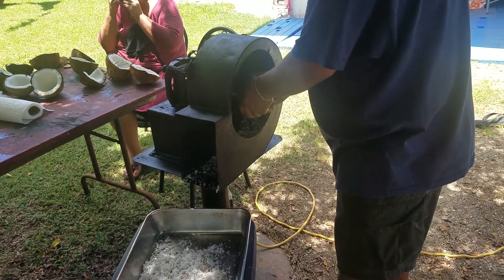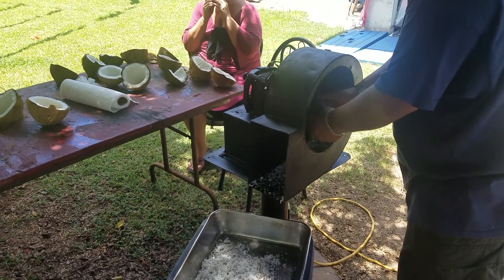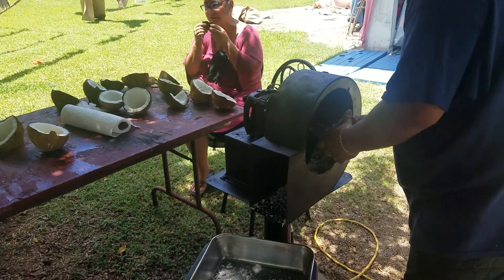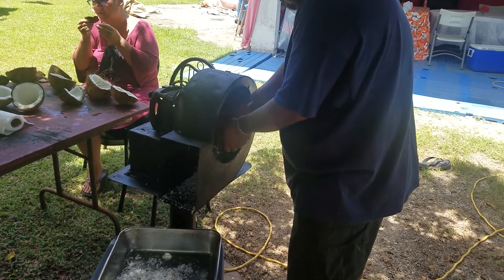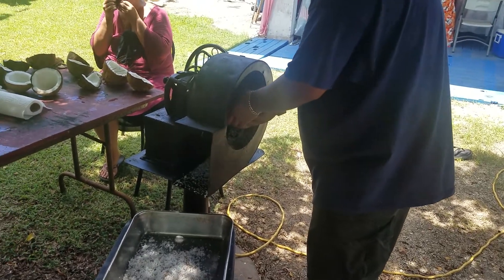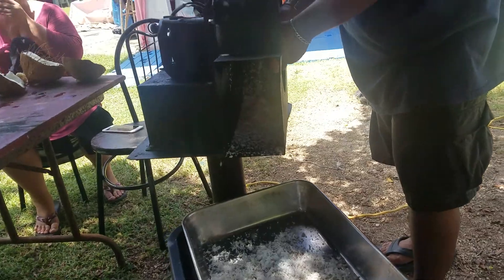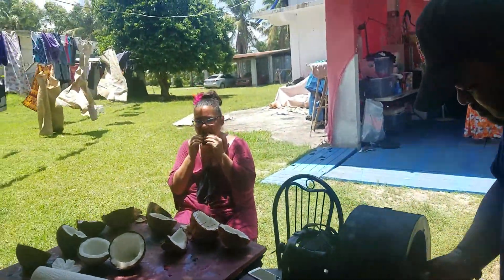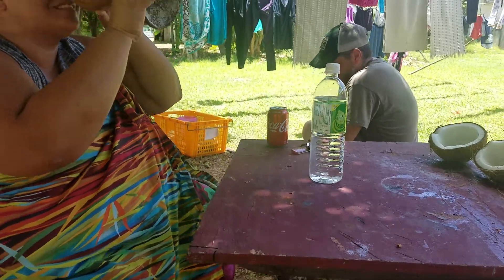Coconut grading 4